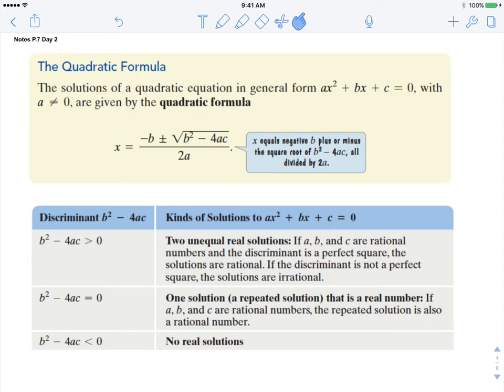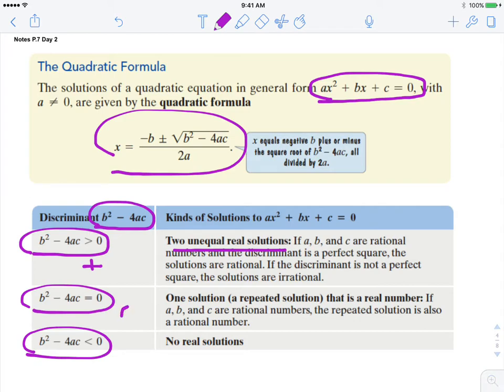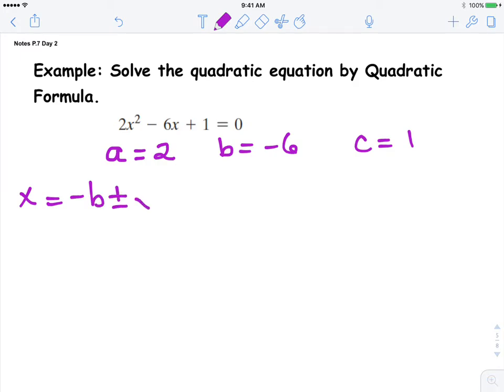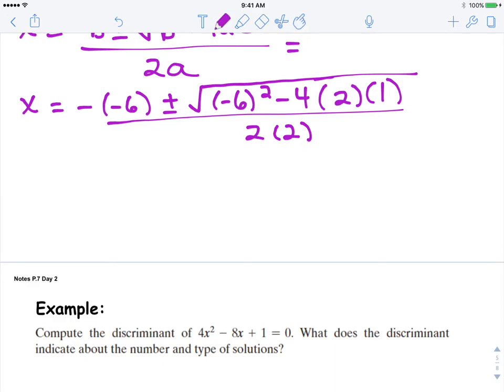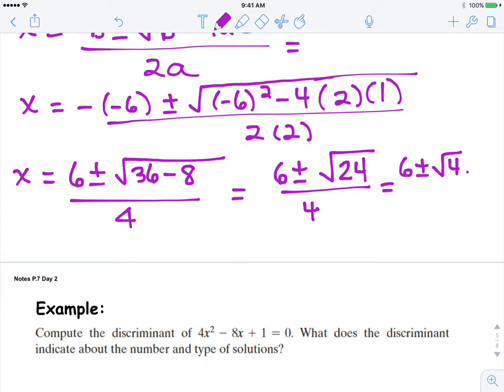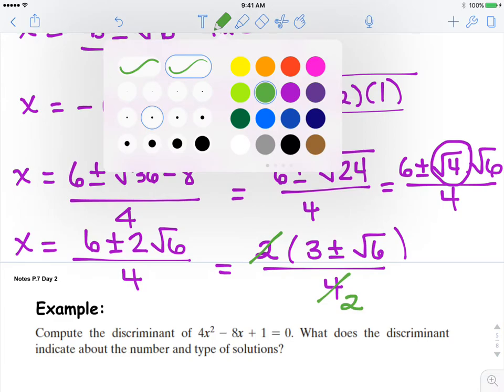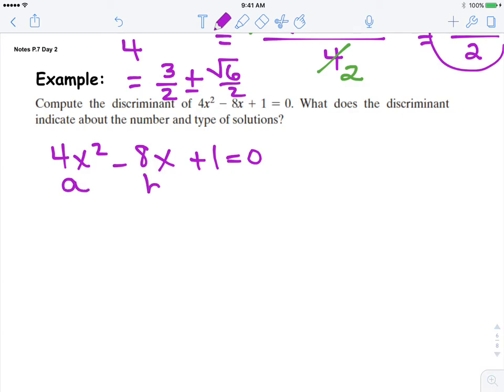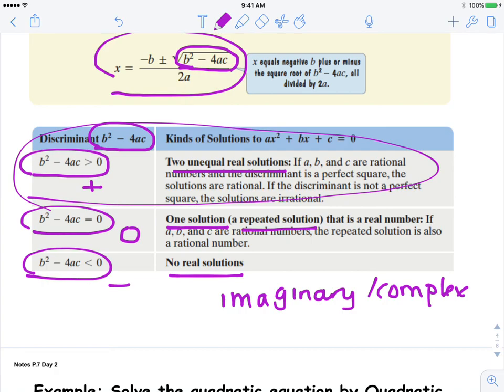Solving a Quadratic Equation using the Quadratic Formula